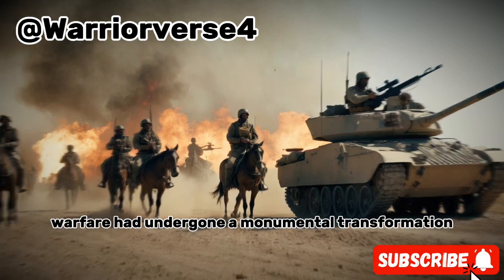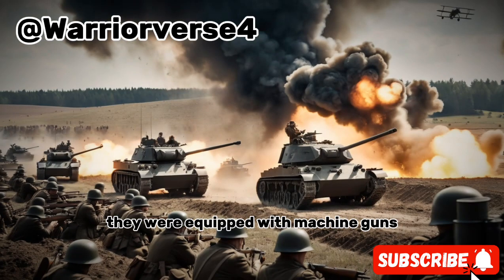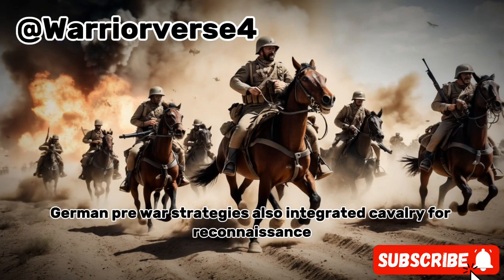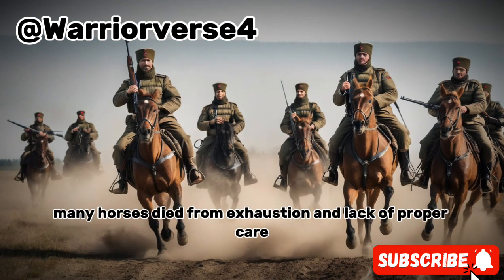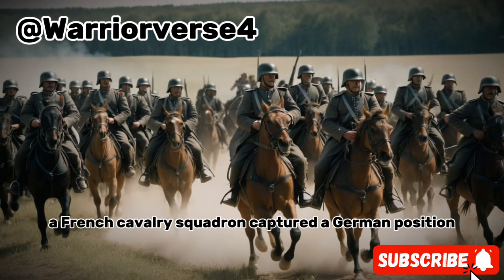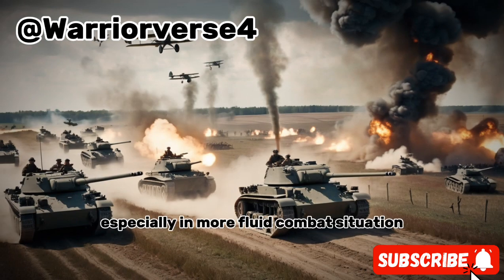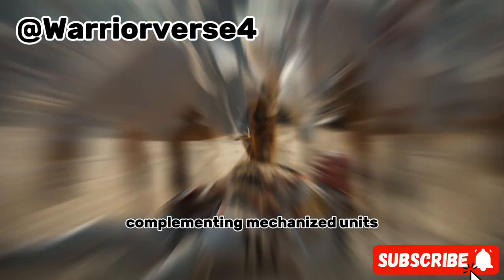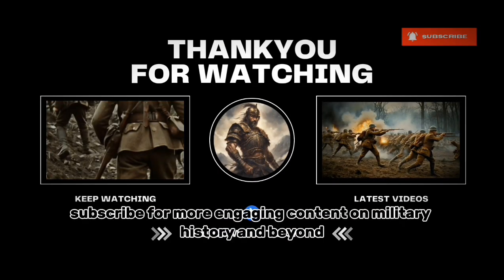THE USELESSNESS OF CAVALRY IN WORLD WAR I